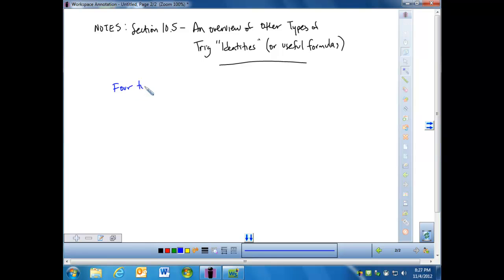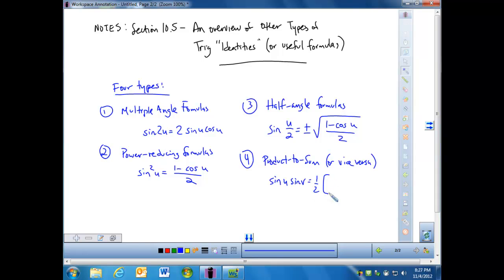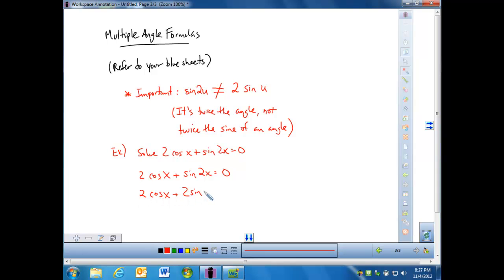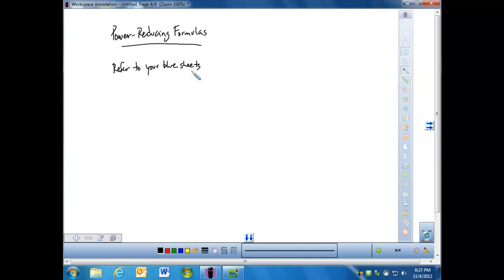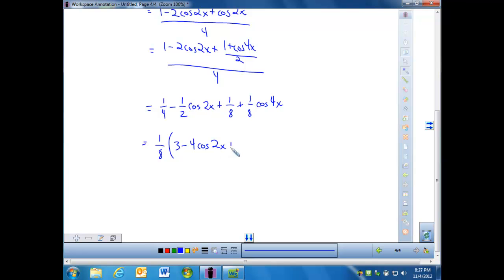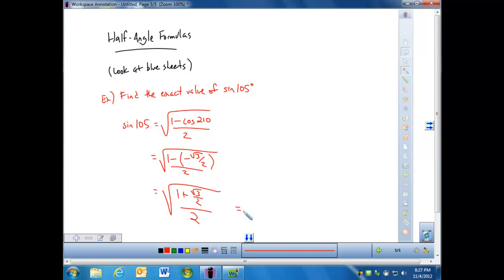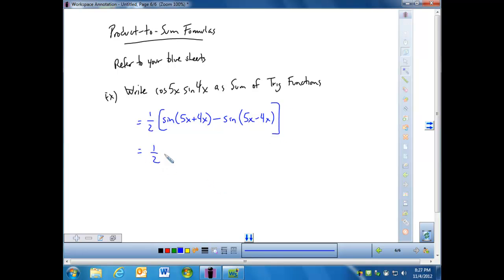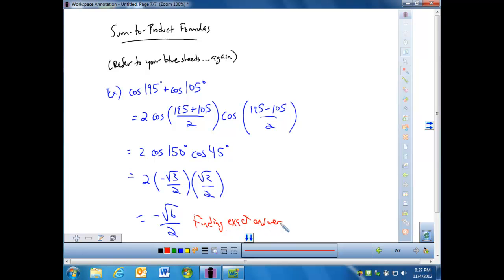Section 10.5: Multiple Angle Formulas & Other Stuff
This video provides an overview of a variety of angle formulas-identities that can be used to re-write trig expressions for any of a number purposes.